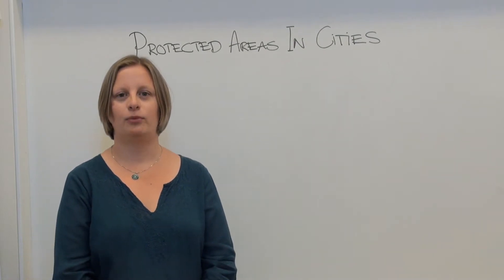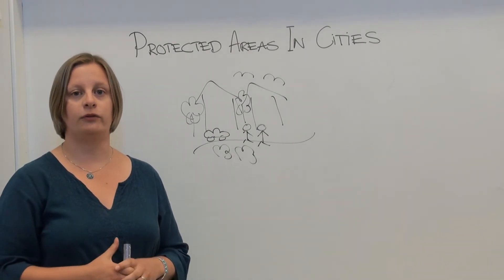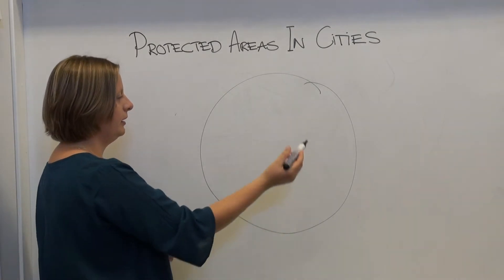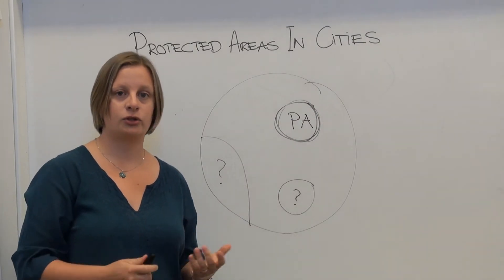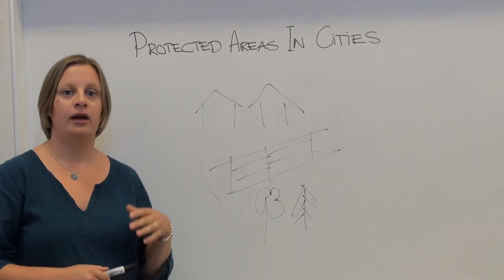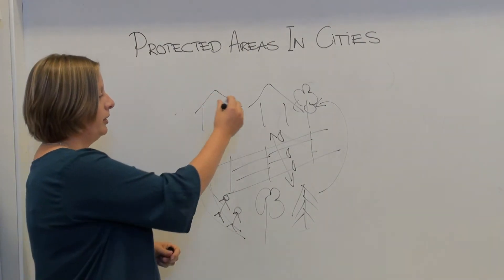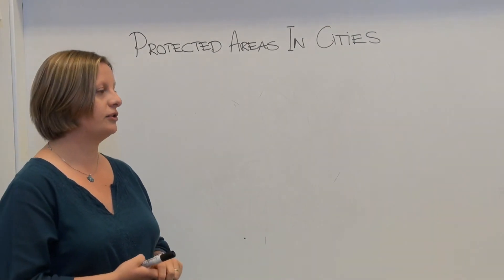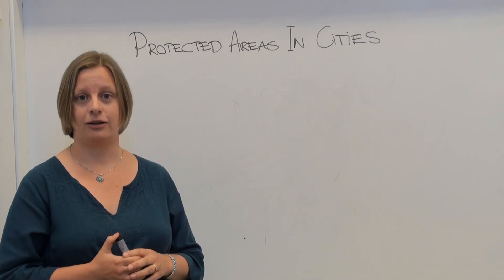Nature conservation in urban areas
Why protected areas must be better incorporated with urban areas.

"There is a general neglect from both planning and nature conservation agencies to recognise protected areas' dependence on the surrounding landscape configuration. This could be detrimental to sustain their values in the long term," says Stockholm Resilience Centre researcher Sara Borgström, who specialises in nature conservation in urban landscapes.